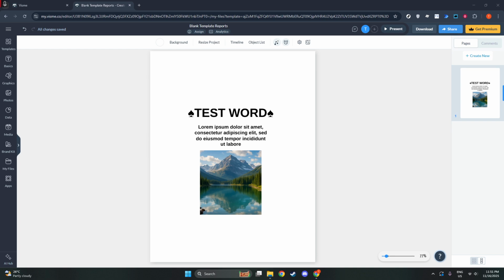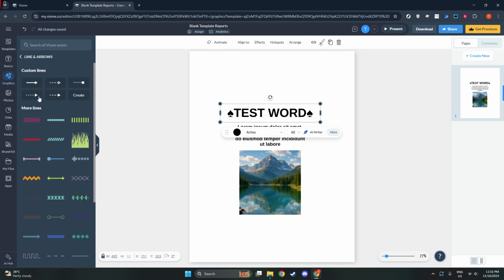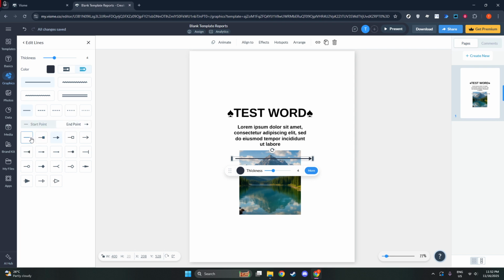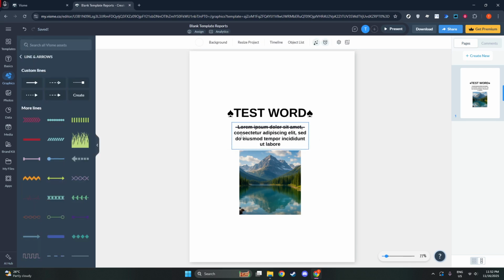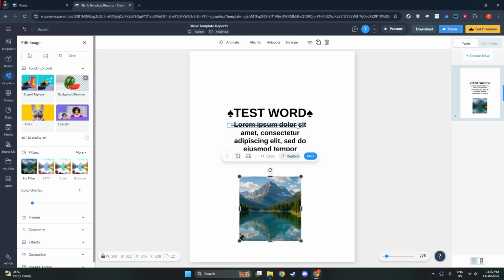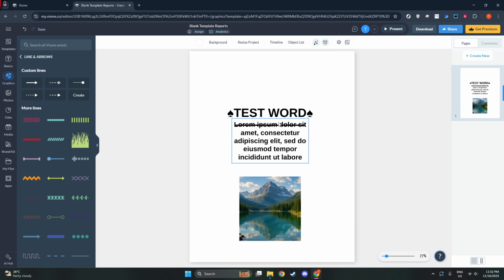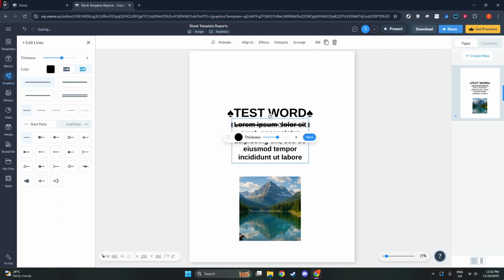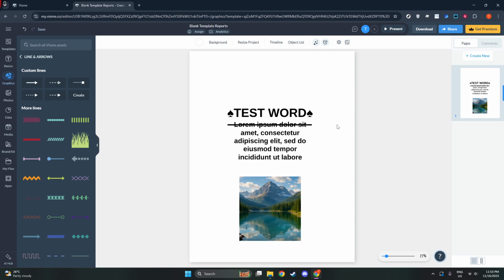How to Cross Off Text on Visme [2026 Guide]